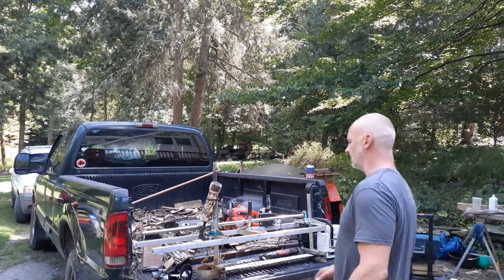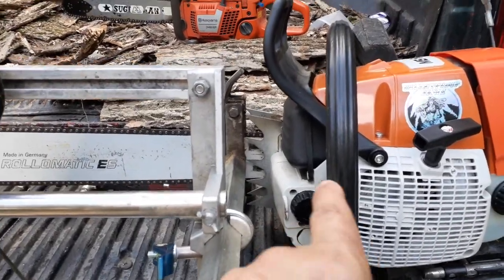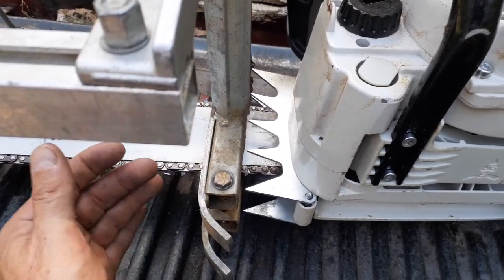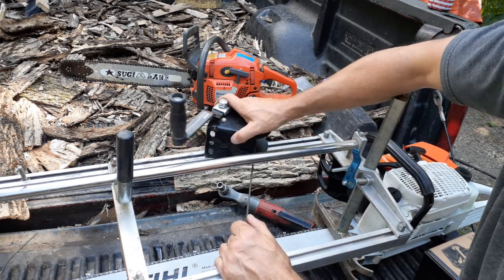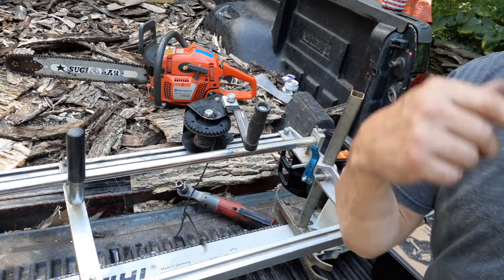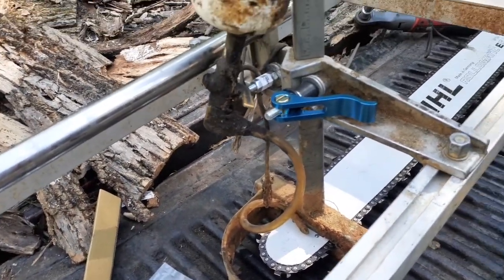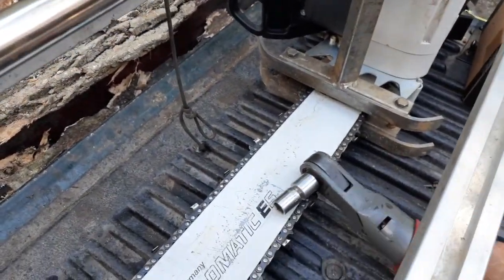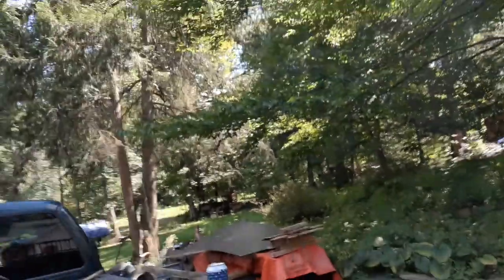8.21.22 - Alaska Mill -- Winch and Auxillary oiler tips and setup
Hey guys.

Just a few things to share on setting up a simple winch and Aux oiler on your mill...

And if you want to have a deeper discussion hit us on Facebook at: